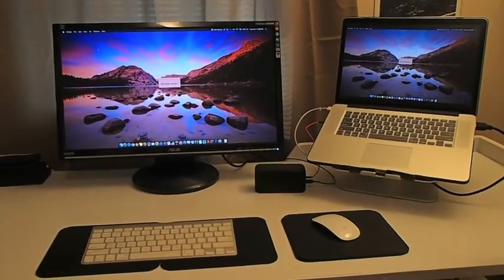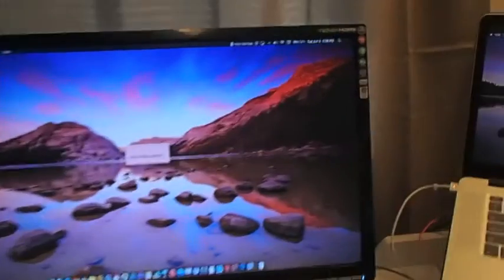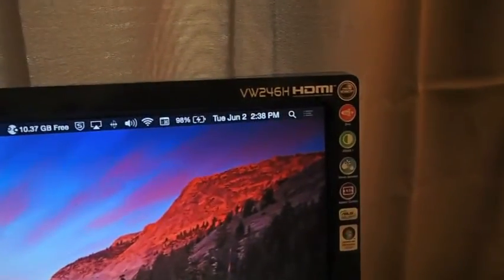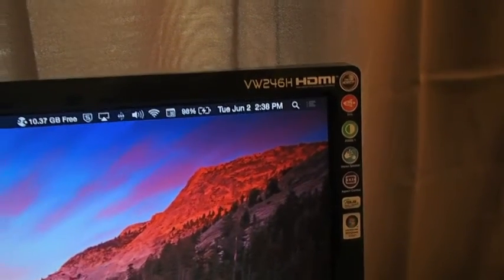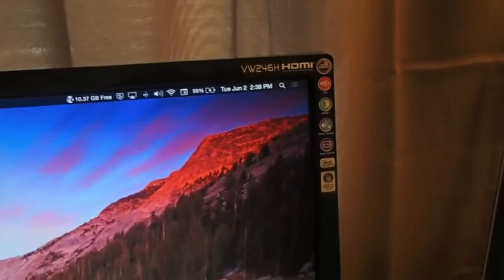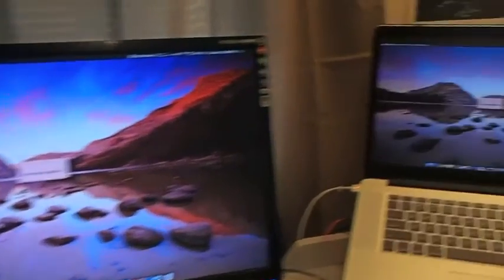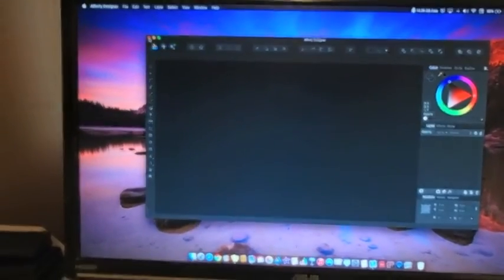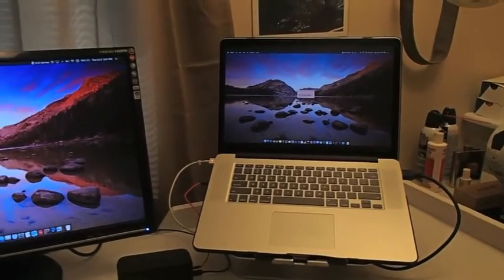VW246H Asus Monitor on a MacBook Pro 15 Retina 129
This is what a 24" Asus monitor looks like hooked up to a MacBook Pro 15.4" Retina display.